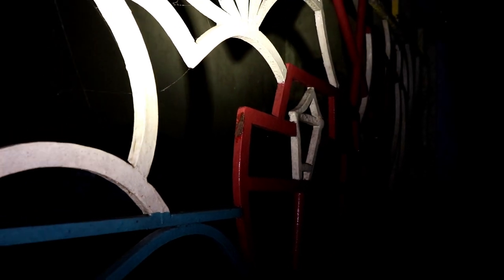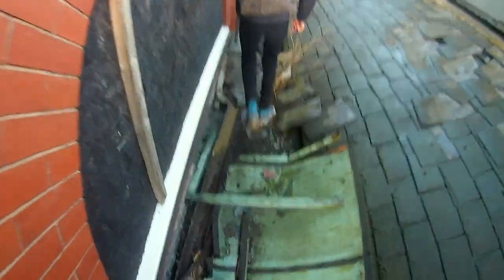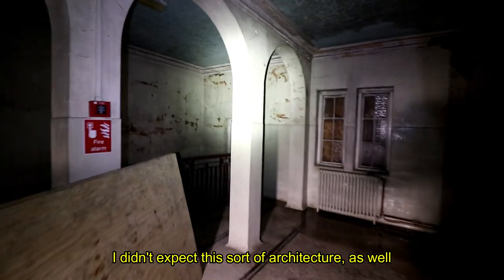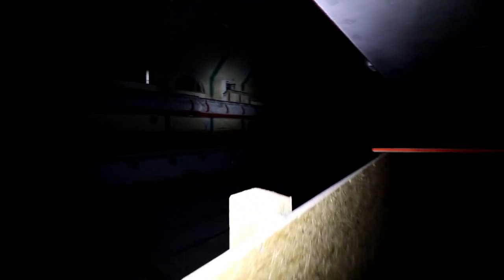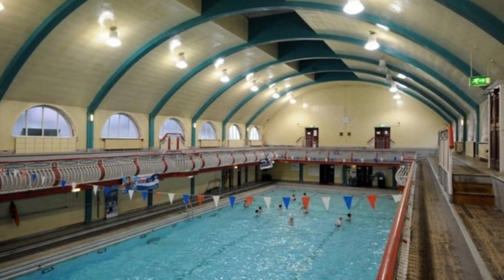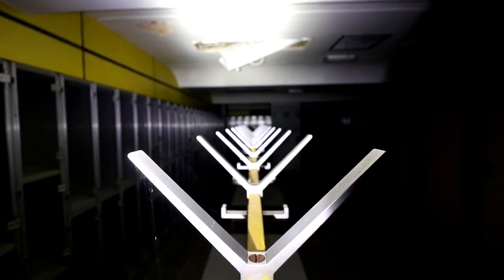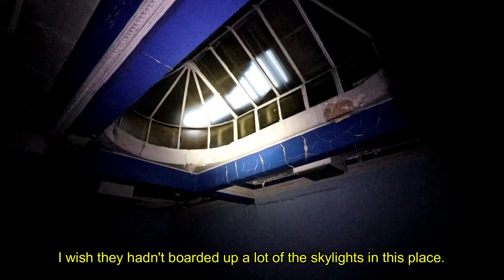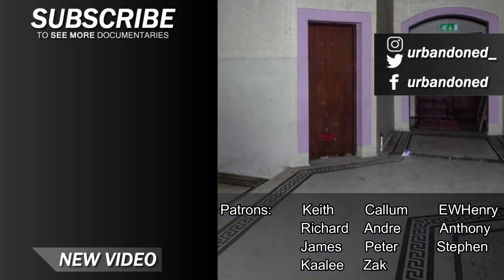Exploring Doncaster's Abandoned Swimming Baths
In this video, we explore the abandoned St James' Baths in Doncaster. The property sits in darkness with dissolving and rare architecture that is unseen today. Join us as we discover what remains...

SUBTITLES AVAILABLE

Thanks to Aaron for showing us inside: check him out! -

We explored this place with The Excursionists: check them out! -

abandoned urbandoned derelict urbex uk england doncaster yorkshire swim swimming baths pool leisure centre st james interwar architecture turkish russian documentary walkthrough video